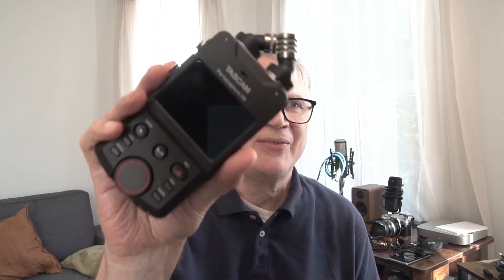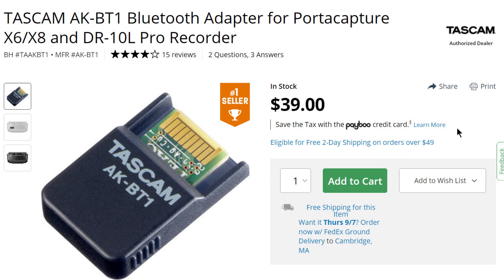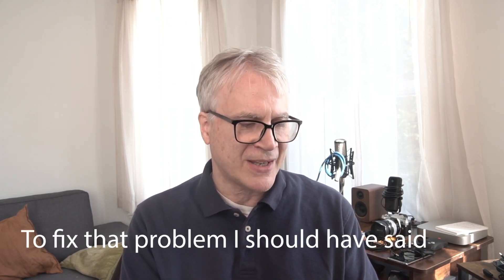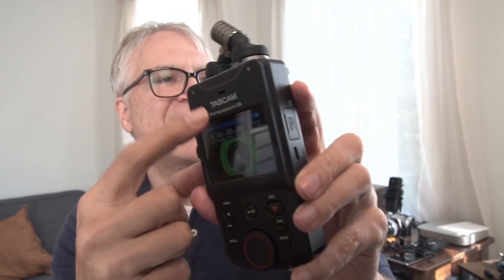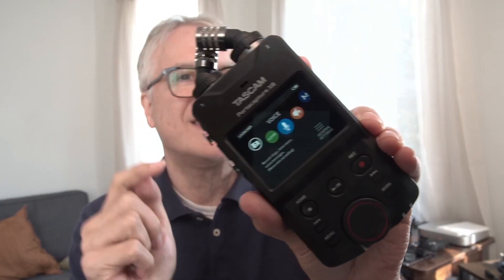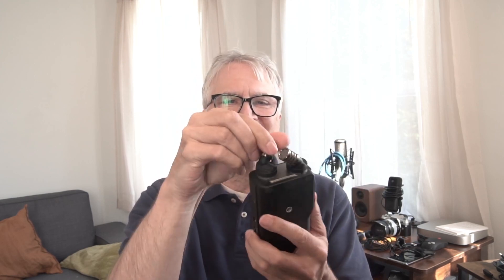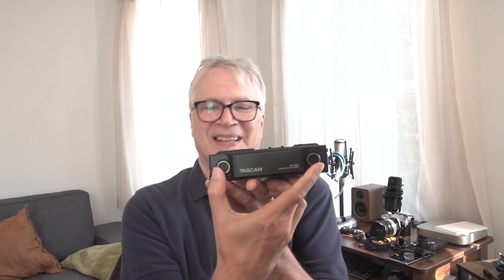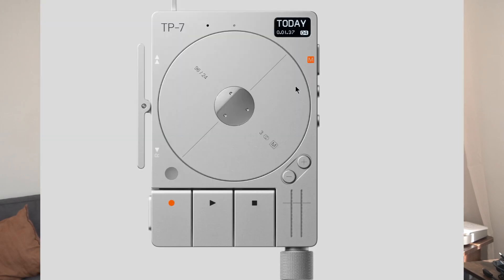TASCAM Portacapture X6: An Itsy Bitsy Teenie Weenie Little Problem (UPDATE: read desc)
UPDATE 12/2025 I kept the X6, and lately it has become my CHAMPION over those single-gain recorders like the Zoom F-3.  I did a couple of videos comparing, this is probably the best.

Now if only it would improve its UI!

Just another video where I'm ALL WRONG.

Questions about 32-bit float?